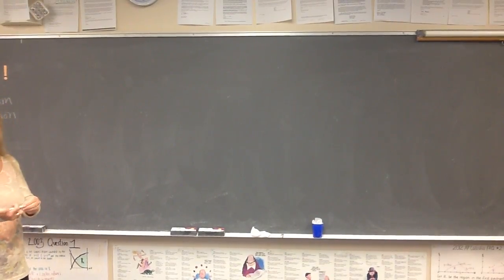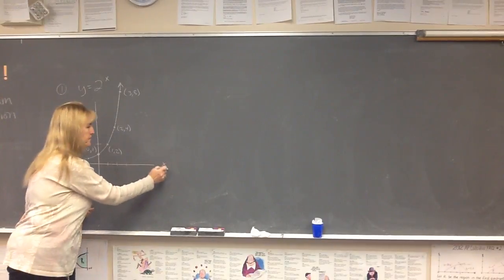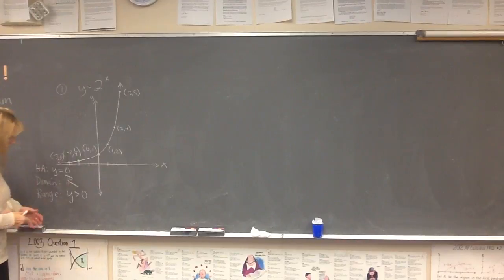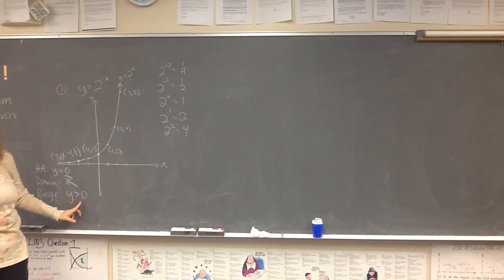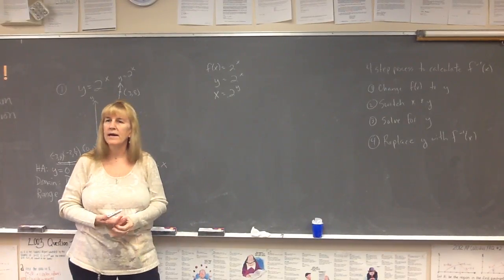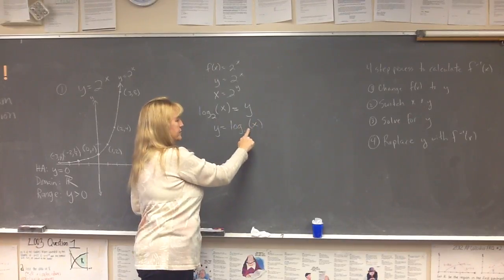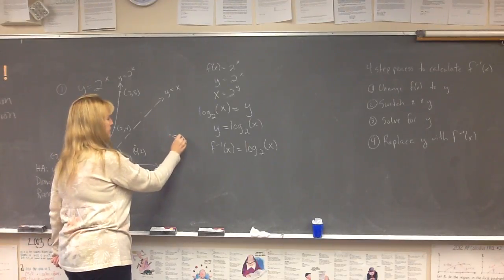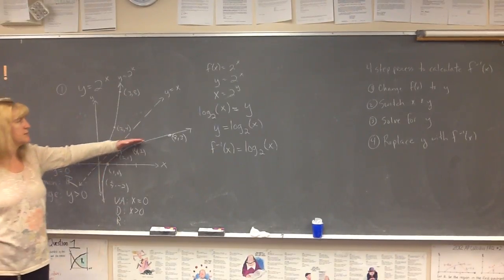5.1 Part 1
This video contains class instruction on graphing f(x)=2^x and then the inverse function of f.  We go through the 4-step process for algebraically calculating an inverse function as well as the graphic representation of an inverse function.